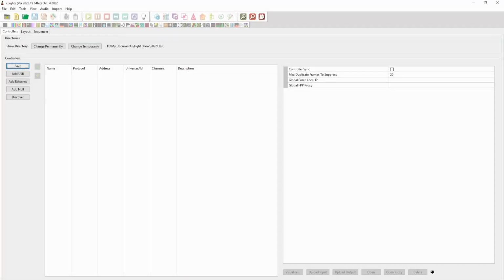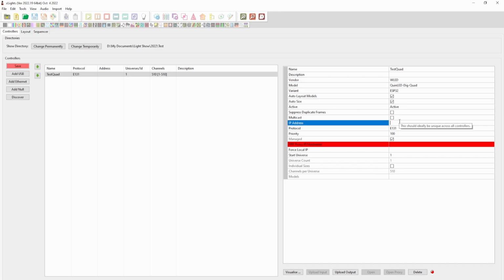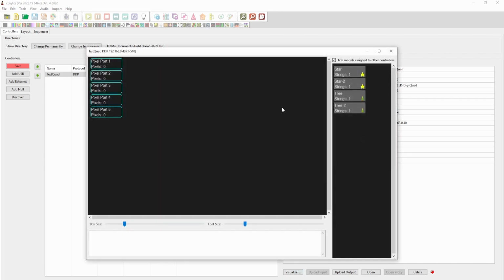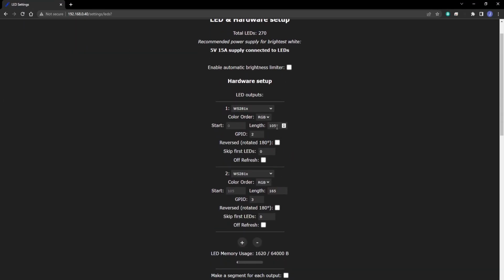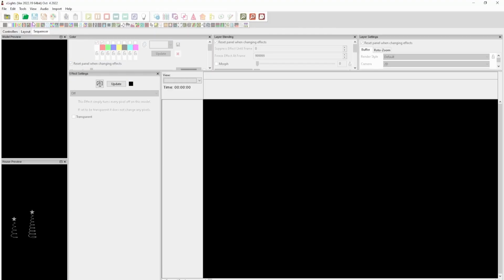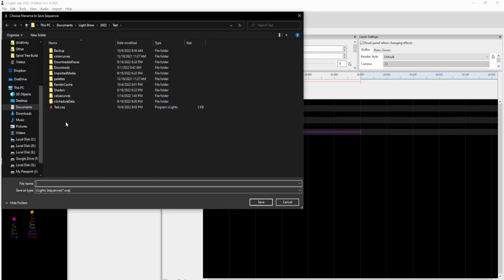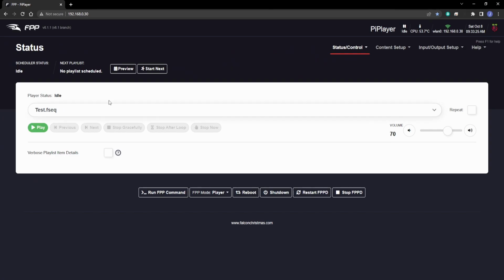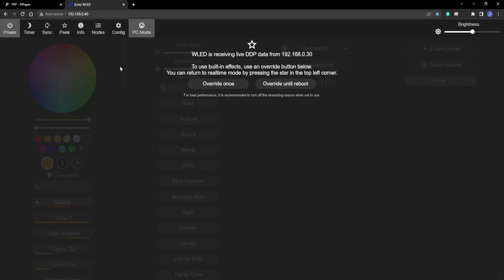How To: Add WLED Controller in xLights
Taking a look at adding a WLED controller in xLights, uploading outputs to the controller, making necessary adjustments, and also outputting from a FPP player

xLights Version: 2022.19
WLED Version: 0.13.3
FPP Version: 6.1.1 on Raspberry Pi

If you are looking for a WLED controller, I highly recommend the QuinLED controllers

Products I Recommend